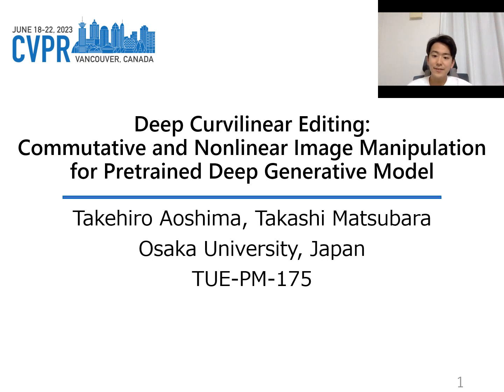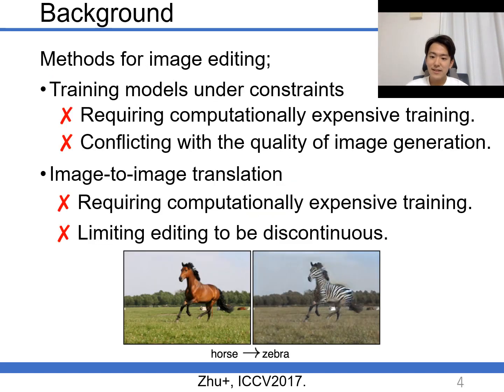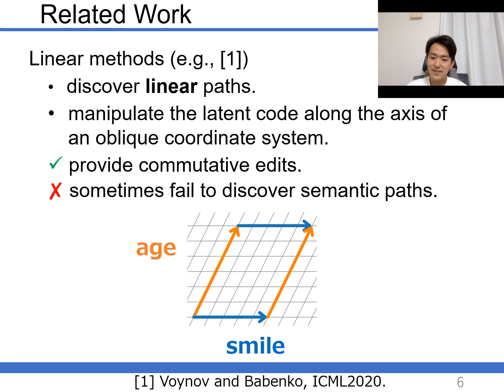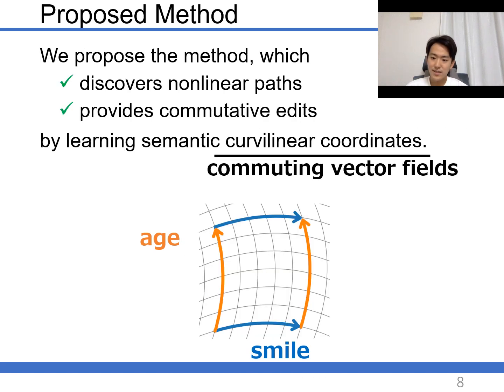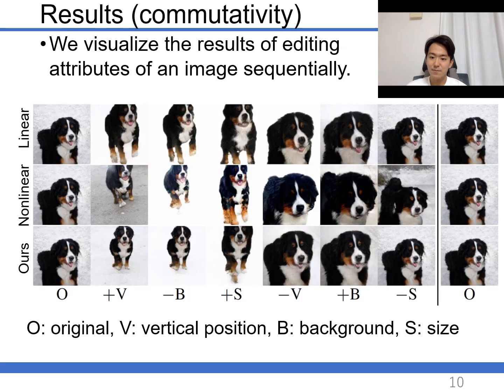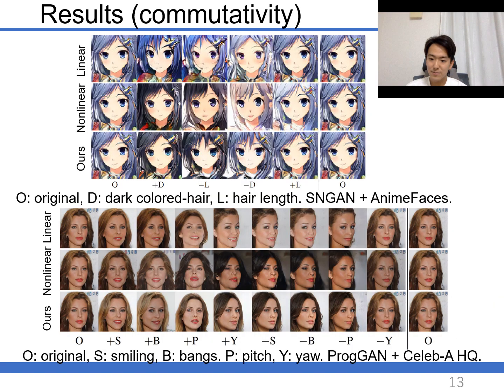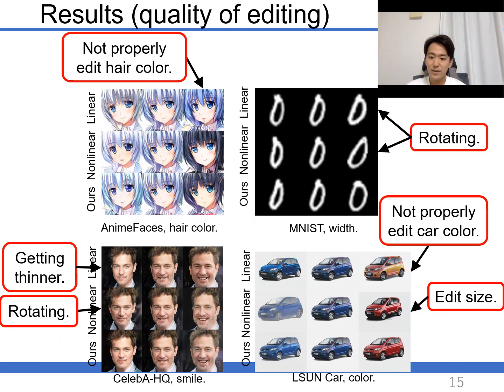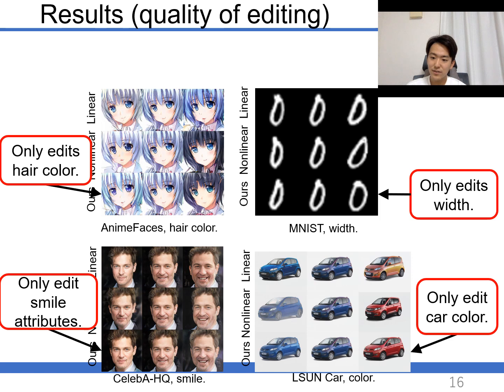Deep Curvilinear Editing | CVPR 2023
This is an video about "Deep Curvilinear Editing: Commutative and Nonlinear Image Manipulation for Deep Generative Model" @ CVPR 2023